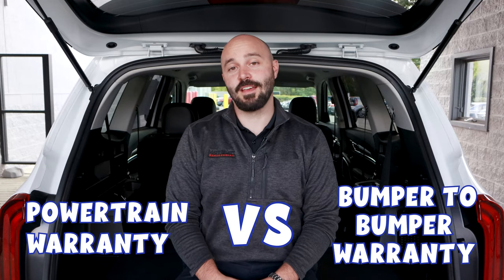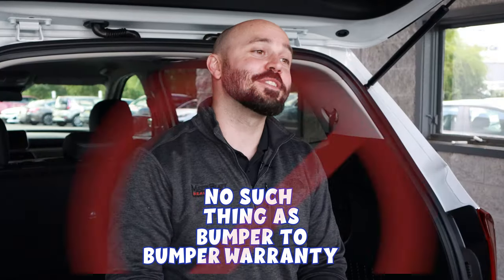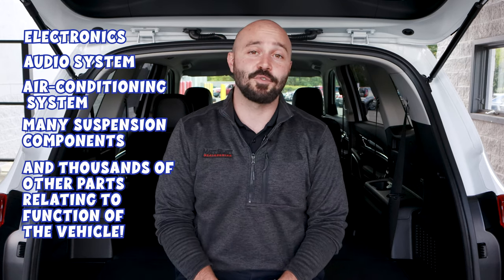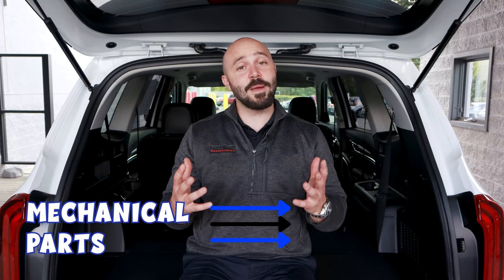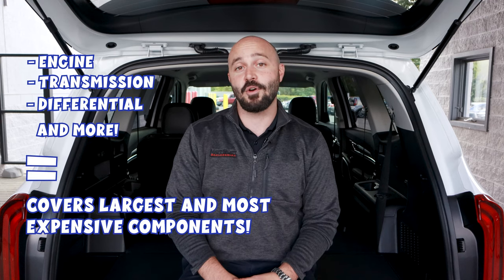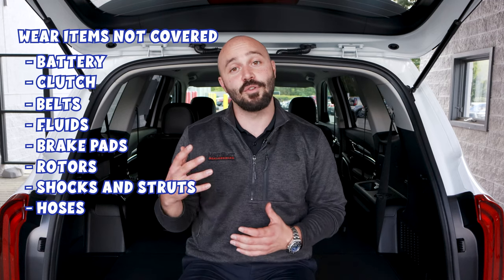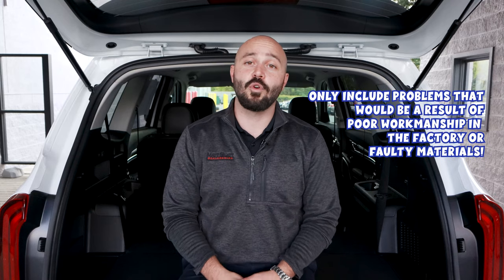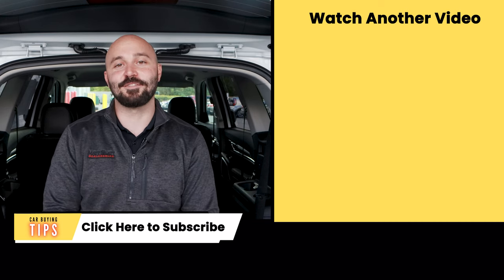What is covered under car manufacturer warranty? New Car Warranty Explained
Here's our simple breakdown of what is covered under car manufacturer warranty, more specifically what is and is not covered in your powertrain warranty and your 'bumper-to-bumper' warranty and how long your warranties last!
All new vehicles come with these 2 warranties (bumper to bumper and powertrain warranty) but understanding what the difference is between them and when parts are covered will help save you some money and a headache!

Chapters:
Basic Warranty or Bumper to Bumper Warranty 00:18
What does car warranty cover 00:30
What is not covered in my car warranty 00:50
What is my powertrain warranty 01:10
Why wouldn't it be covered in my car warranty 01:40
What's not covered under car warranty 02:09

Over the years, the Matt Blatt has ingrained themselves in the community by providing great deals for new and used cars, volunteering time and money to local charities, and supporting local businesses.

Join our monthly newsletter to stay up-to-date with the latest and great car buying advice from your favorite expert, Matthew Greenblatt.